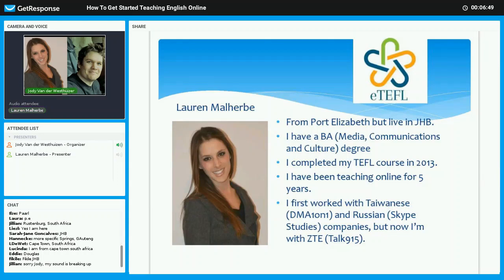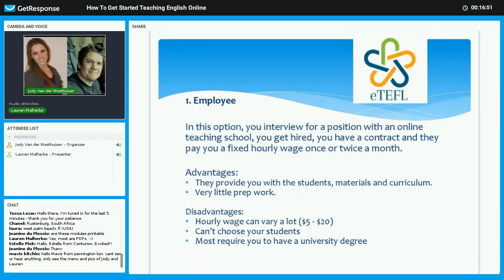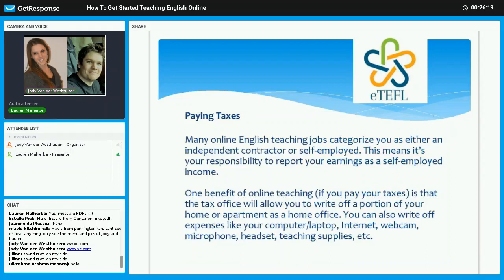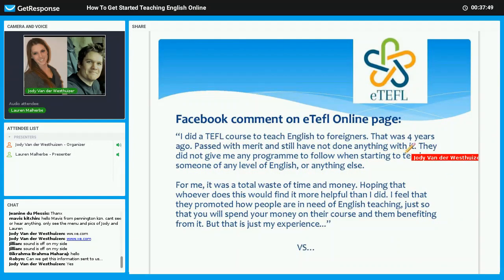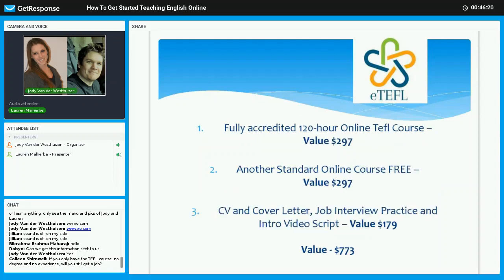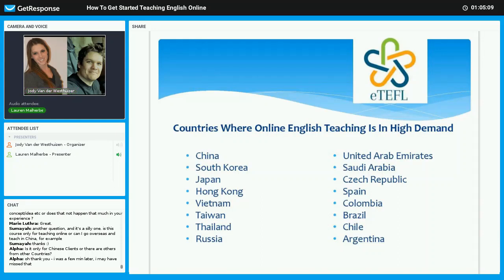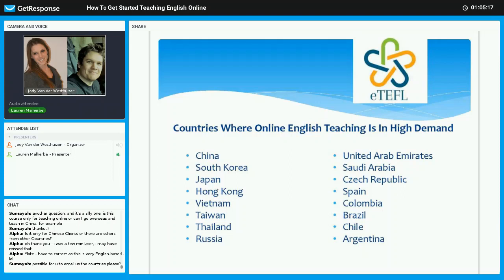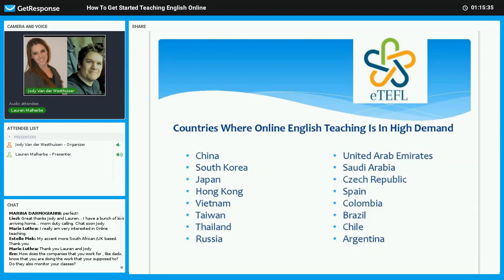Webinar Recording October 3 2018 Full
Webinar recording from the 3rd of October 2018 where we spoke to Lauren Malherbe, a full-time online English teacher about what teaching English online is and  how you can get started teaching English Online.